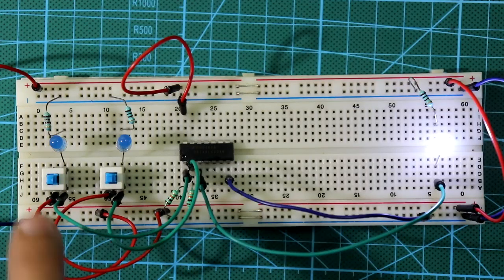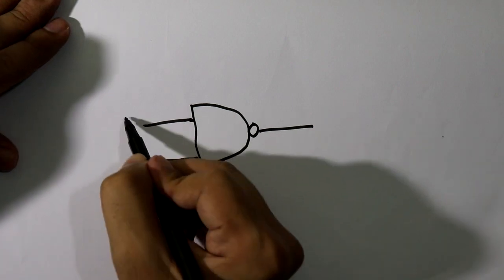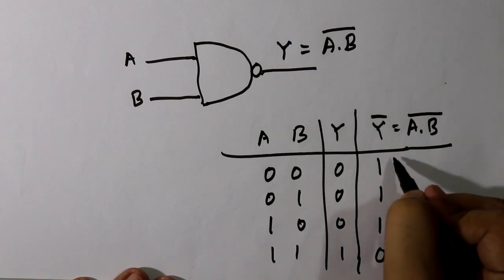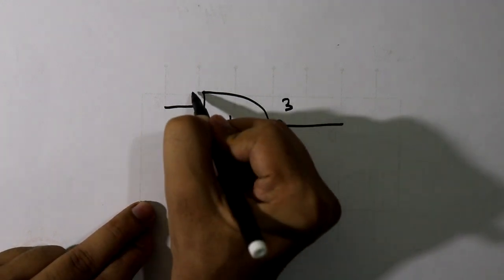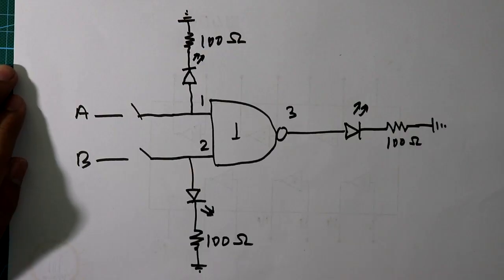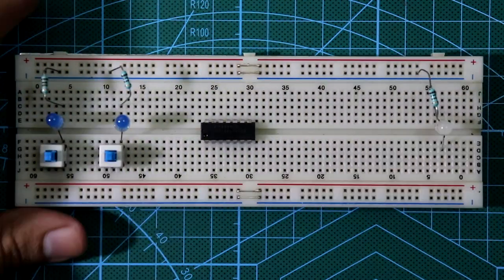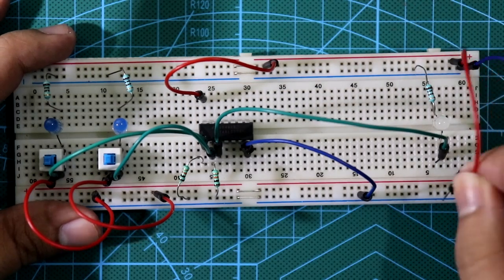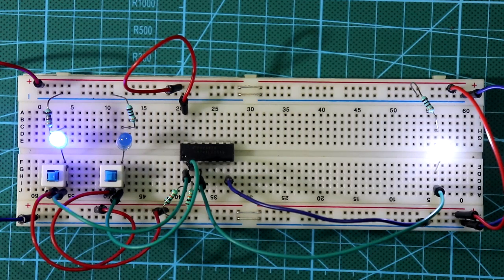SN74LS00 | NAND Gate IC 7400 explained | Truth table with breadboard connection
In this video, I've explained NAND gate Logic IC 7400 with its truth table on the breadboard, and explained its pin diagram.